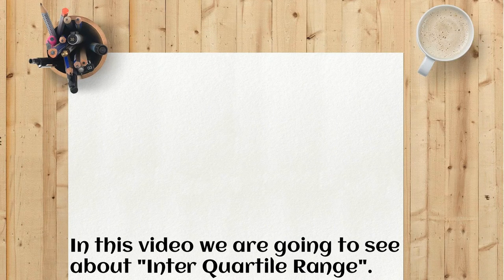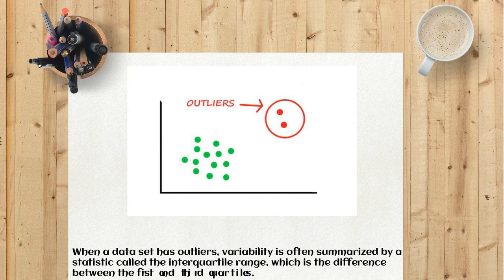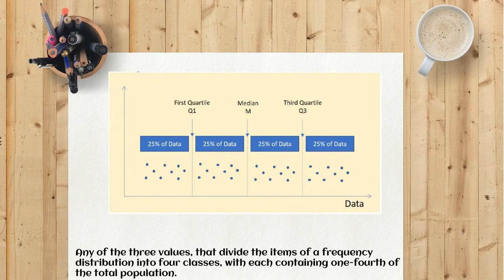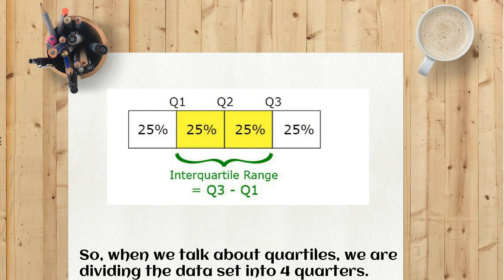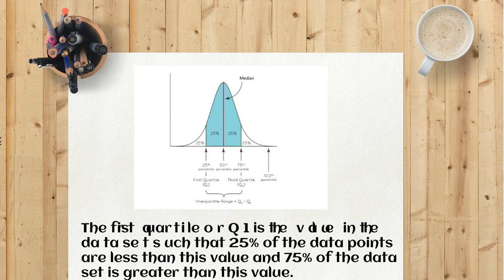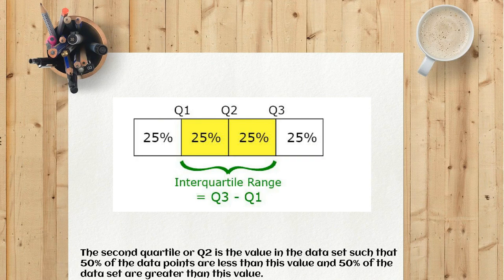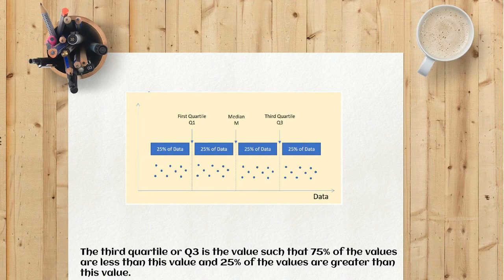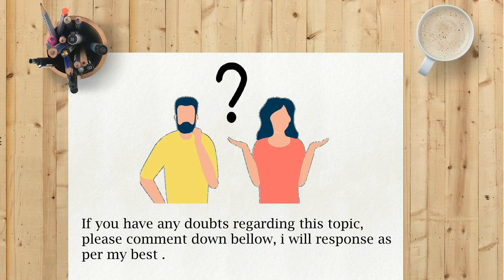#19 | Inter Quartile Range | Measure Of Variability | Descriptive Statistics.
This video will explain to you about "Inter Quartile Range" in detail.